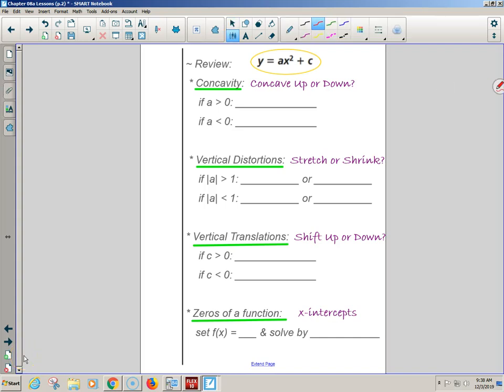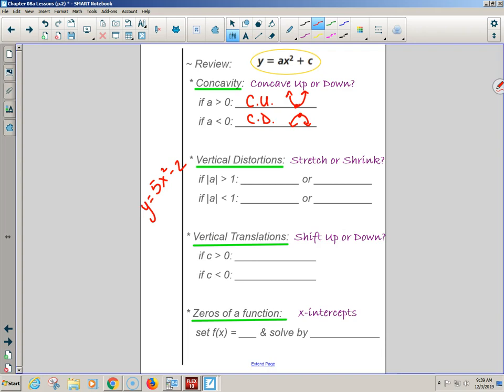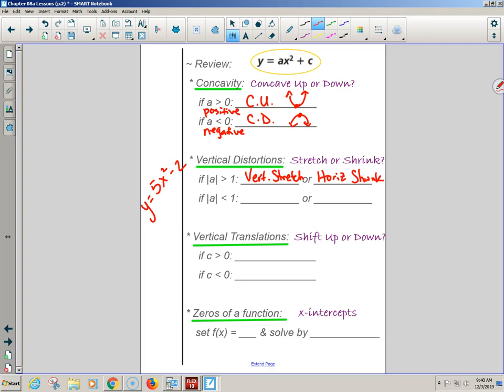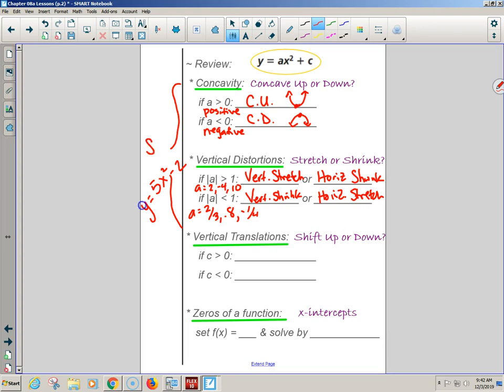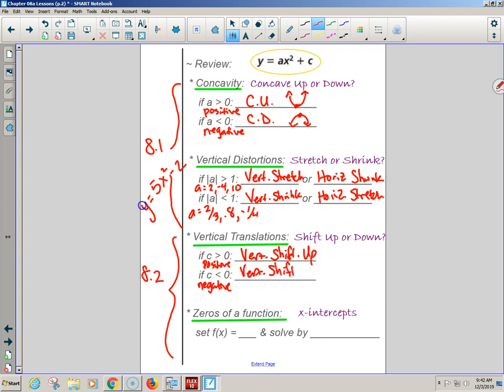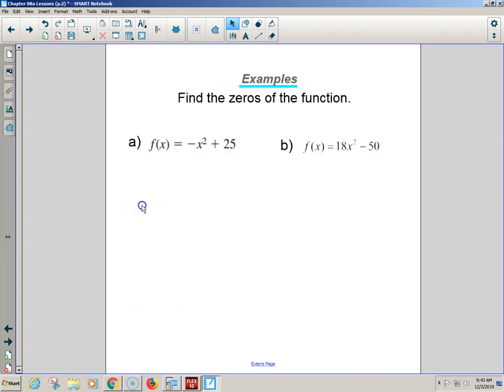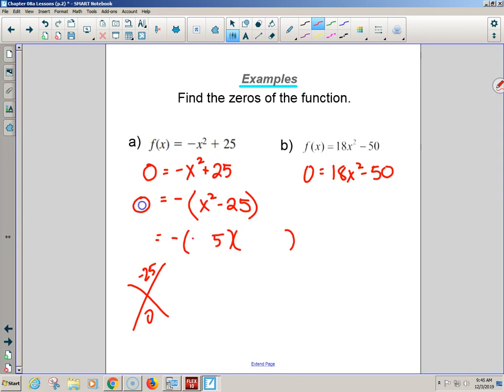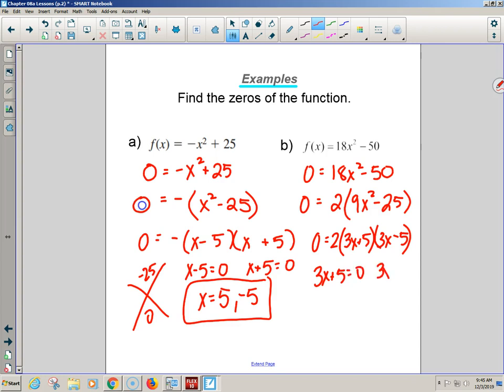Alg1B 12 03 19